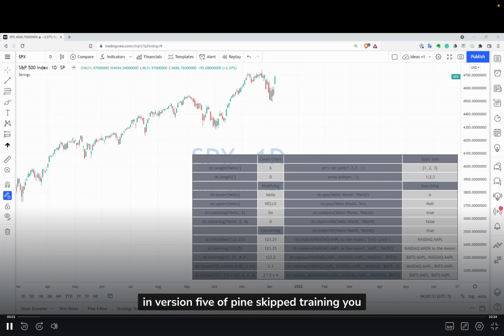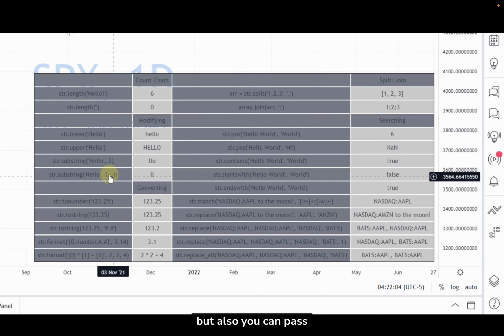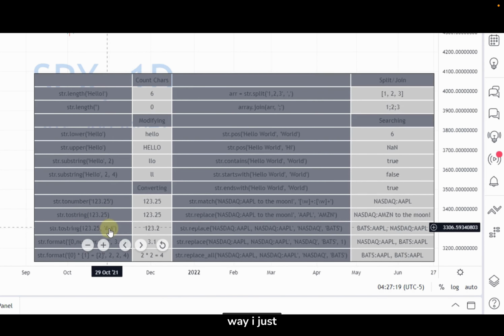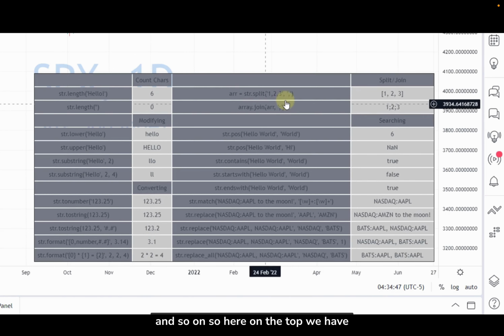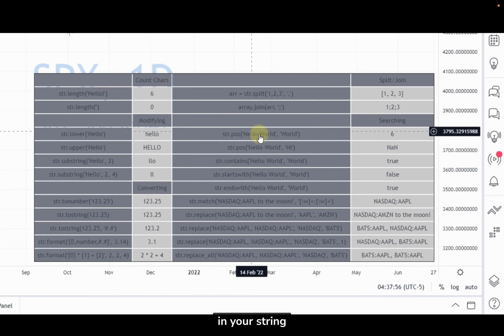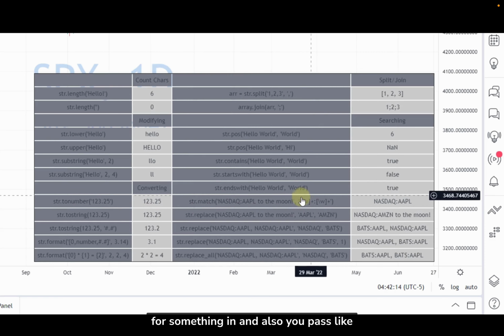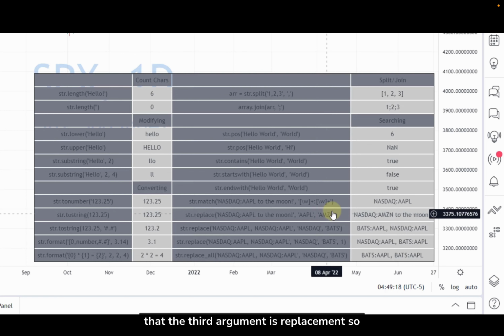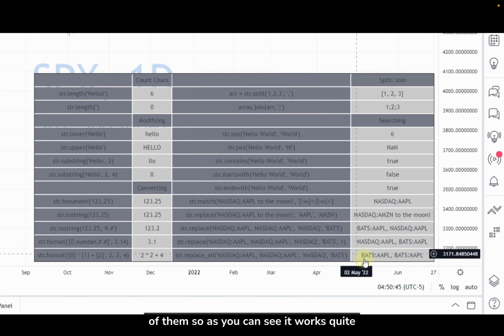SW BAND 6 2 Working with Strings